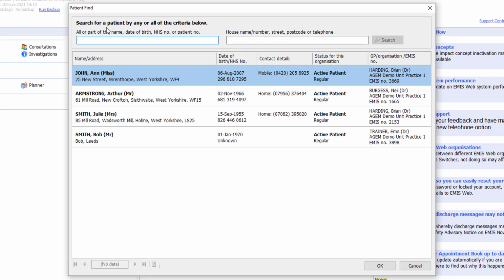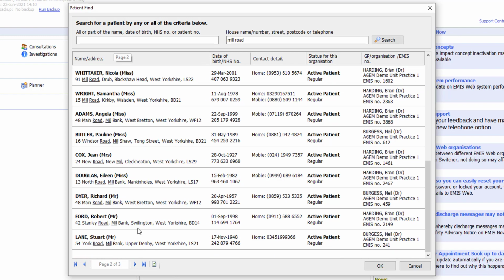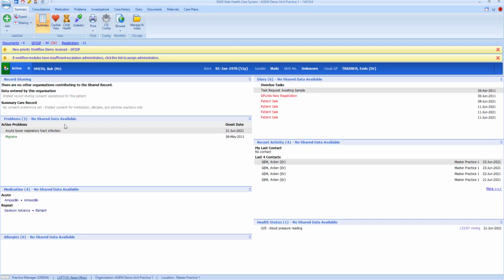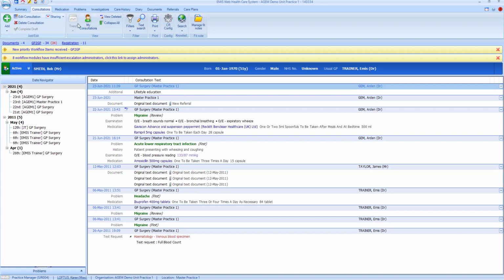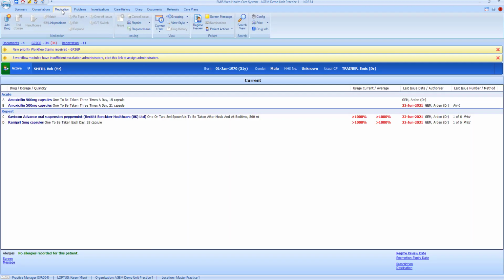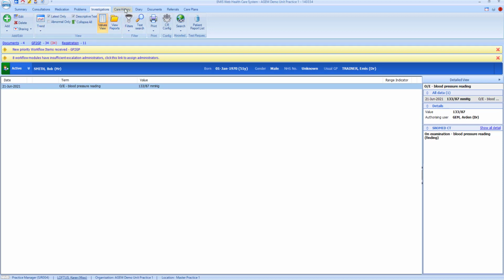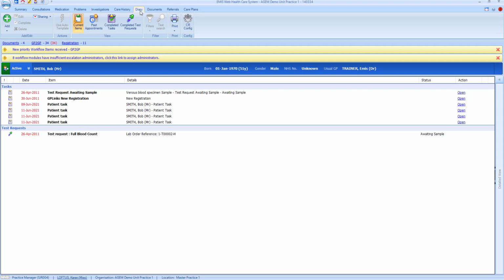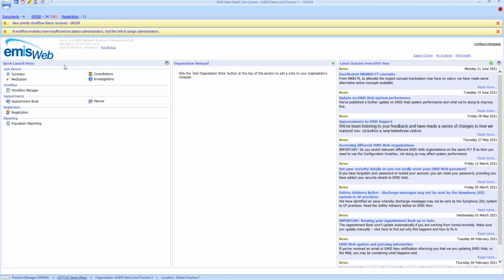EMIS Web Patient Search and Care Record Navigation